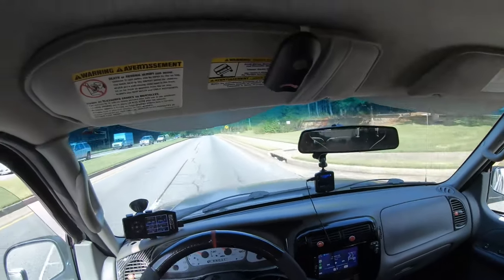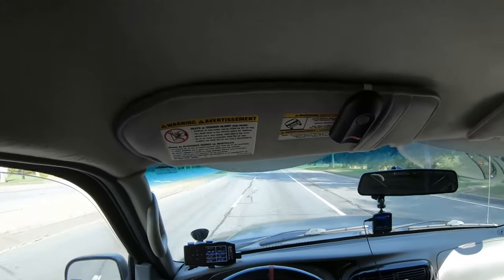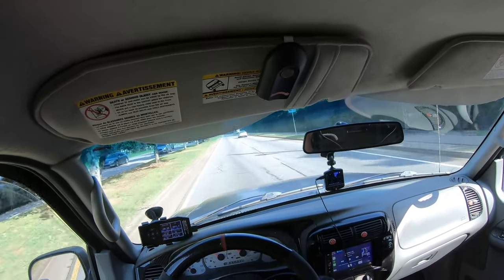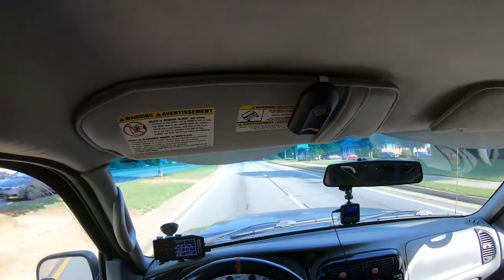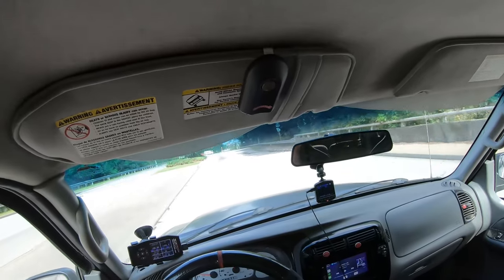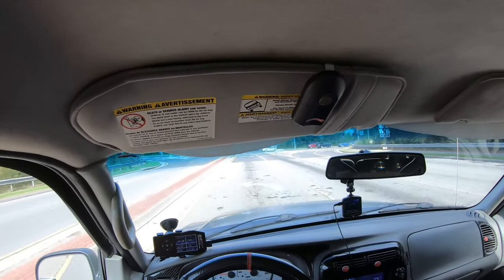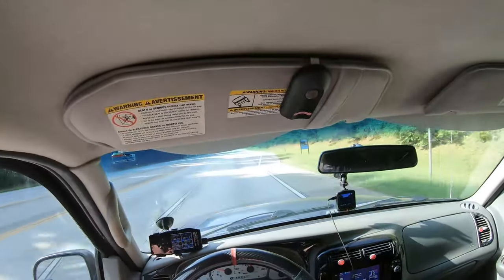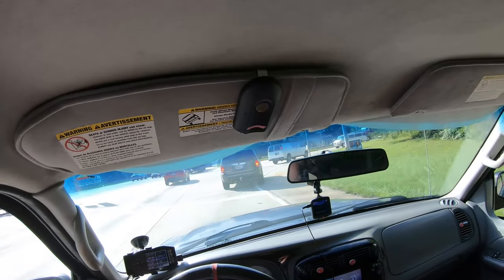Timeline For My Wrap! | FBO Sport Trac POV Drive